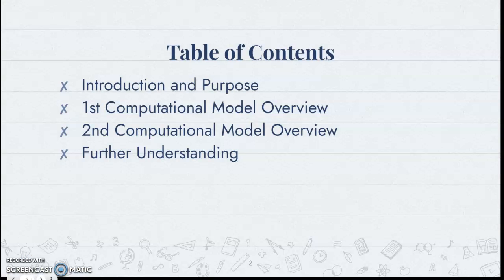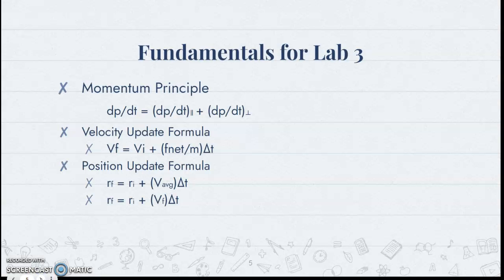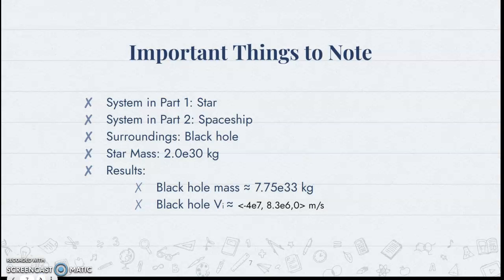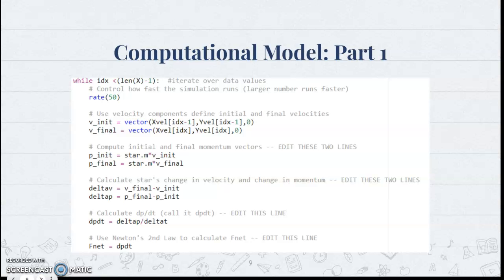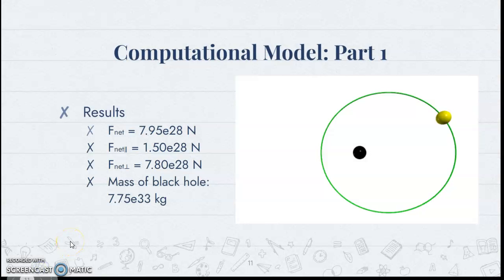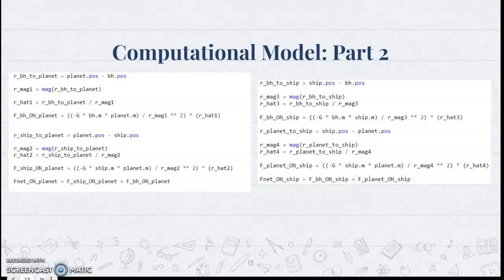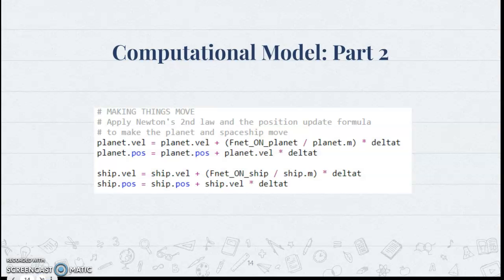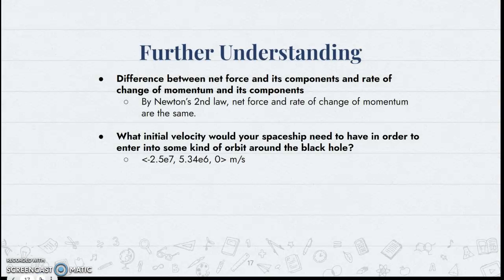PHYS 2211 Lab 3 Report